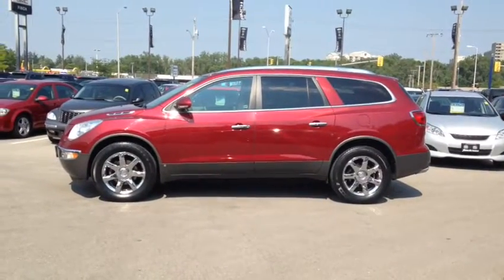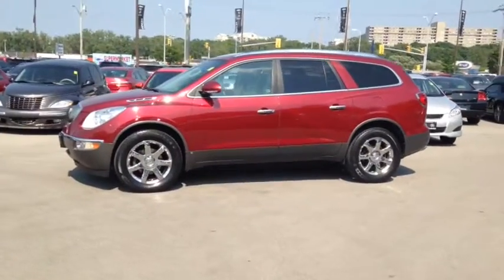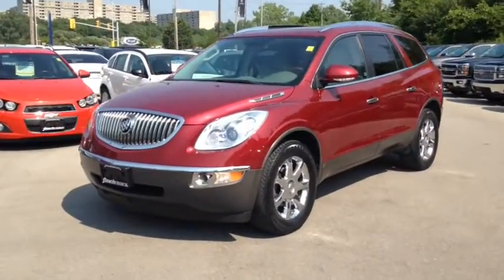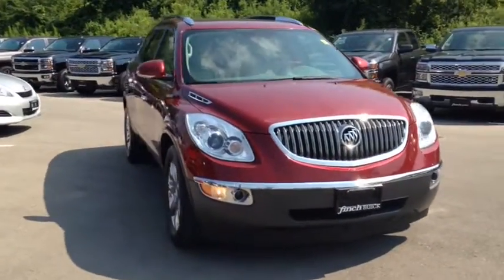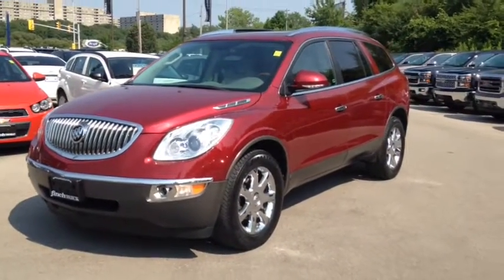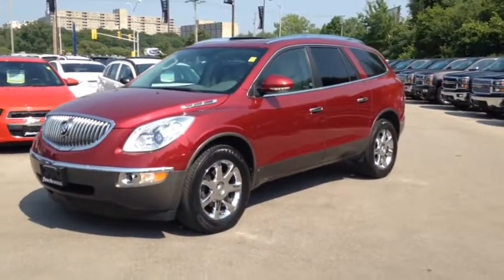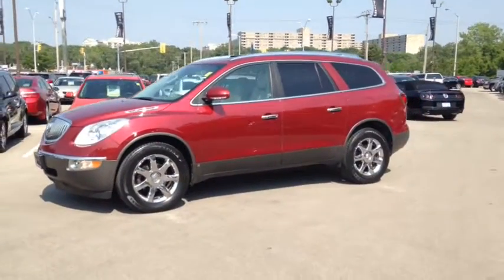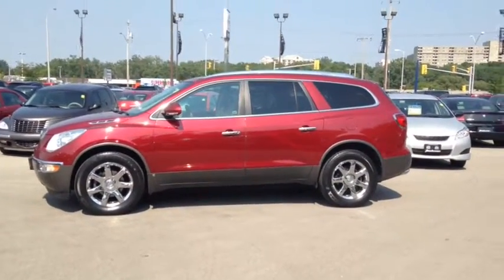2008 Buick Enclave AWD Rear DVD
Buick